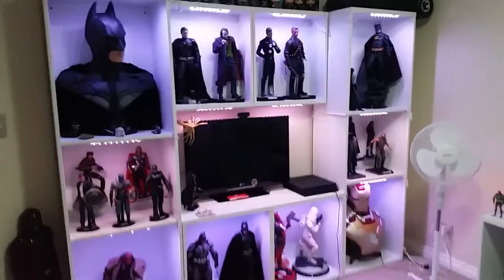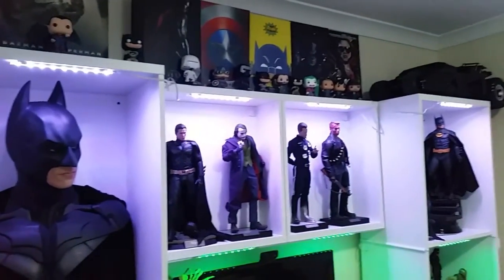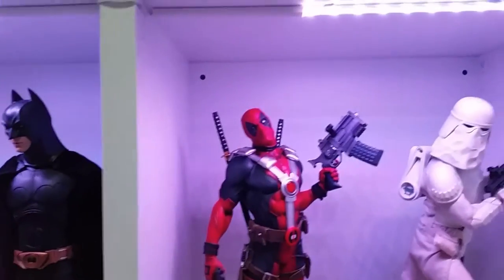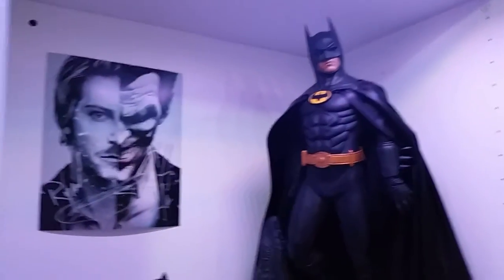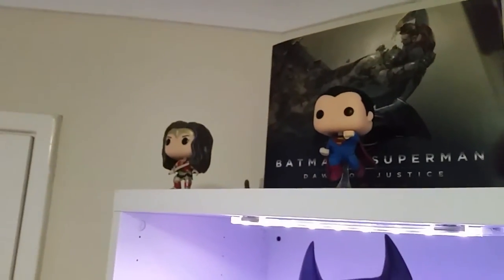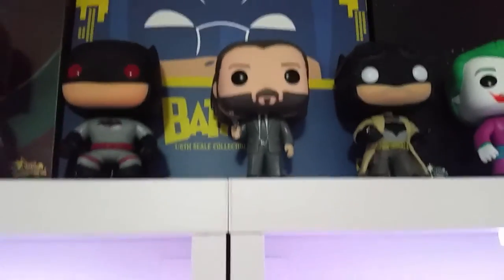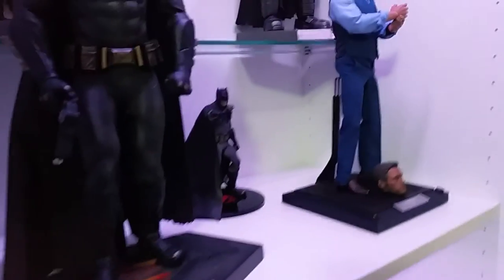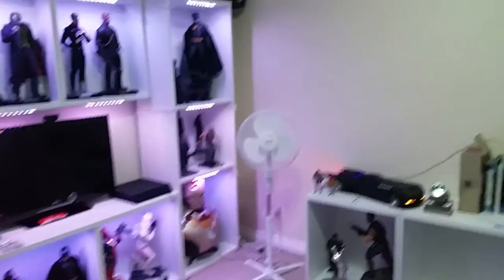Collection Set up Update : Part 3 - Shelves and BvS display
Here is a little update on my set up.  Enjoy.